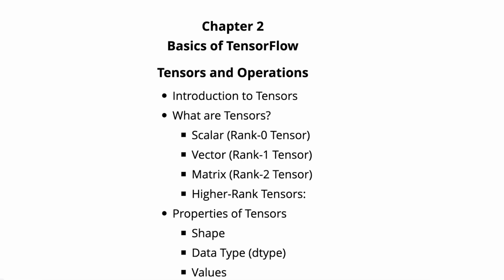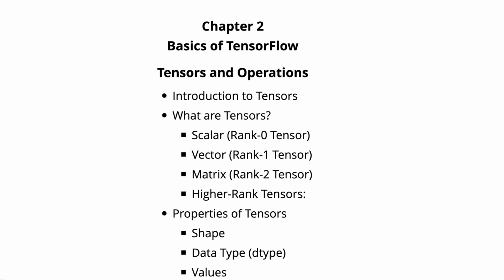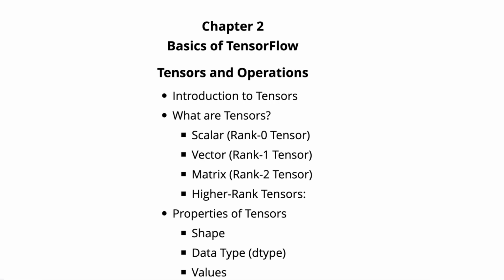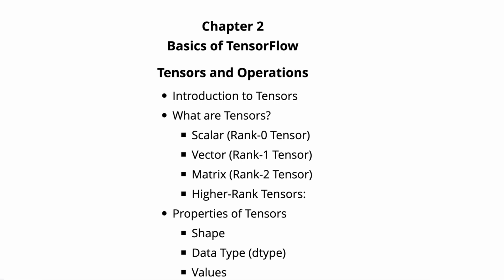2.1 Tensors and Operations: Introduction to Tensors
Tensors are fundamental data structures in TensorFlow, serving as multi-dimensional arrays capable of holding numerical data. They come in various ranks, from scalars (zero dimensions) to higher-rank tensors with more than two dimensions. Scalars represent single numerical values, while vectors are one-dimensional arrays arranged in a line, and matrices are two-dimensional arrays arranged in rows and columns. Tensors can have shapes defining their dimensionality and data types specifying the type of data they store, like float32 or int64. Additionally, tensors hold numerical values that can be accessed and manipulated through TensorFlow operations. Understanding tensors and their properties is essential for effectively working with TensorFlow and building sophisticated machine learning models.